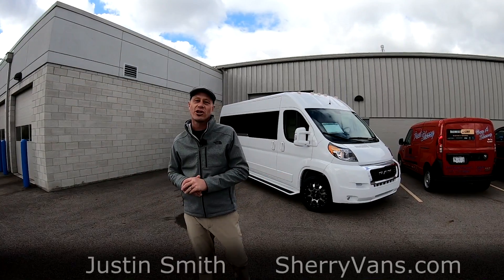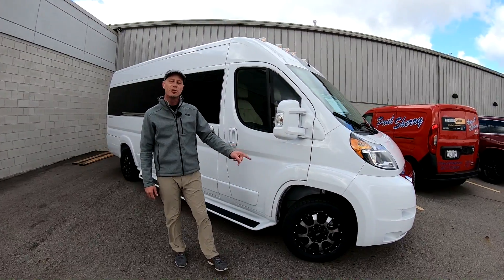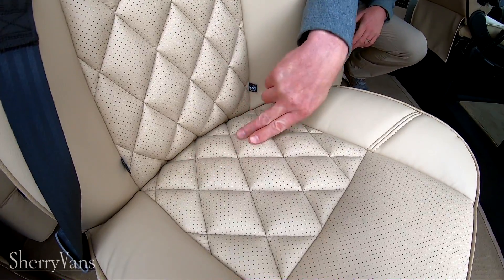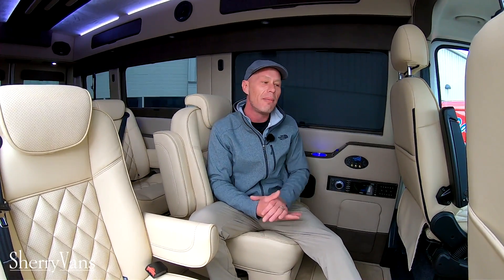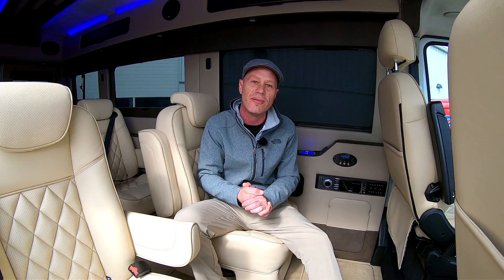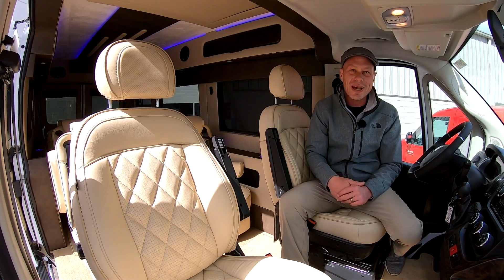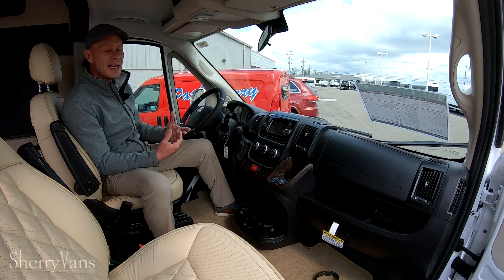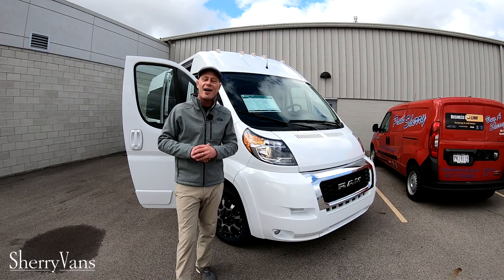Extended Body! 2020 Ram ProMaster Conversion Van - Waldoch Galaxy 9 Passenger | 29607T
9 Passenger Waldoch Galaxy Conversion Van! Front Wheel Drive! GPS Navigation - Heated Front Diamond-Pleated Leather Seats - 32-Inch Power Flip-Down HDTV - DVD Player - MB Quart Surround Sound System - Remote HDMI & Composite Inputs - High-Top Roof w/ Overhead Storage - Painted Full-Length Running Boards - Rear Backup Camera & Sensors - 5-Inch Touchscreen Display - AC Power Outlets - Wood Sub Flooring - Thick Pad Carpet - Quick-Release Swivel-Base Captain Chairs - 3-Section Rear Sofa/Bed - Rear Heat and A/C System - Wood Grain Interior Trim - Leather-Wrapped Steering Wheel - Overhead Storage Shelf - 17-Inch Moto Metal Painted/Milled Alloy Wheels - Towing Package w/ No Receiver - Window Shades - Fabric Headliner - Fog Lamps - AND MORE! to see more pictures and a detailed 4K video of this Custom Ram ProMaster Conversion Van. Did you know that we deliver? These are only some of the ways Paul Sherry goes above and beyond! *See Dealer For Specific Equipment*